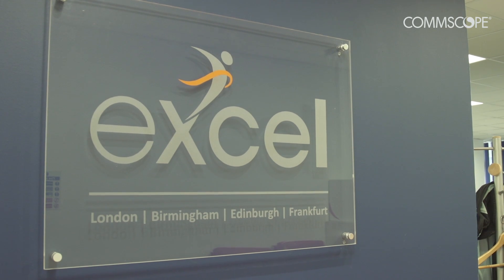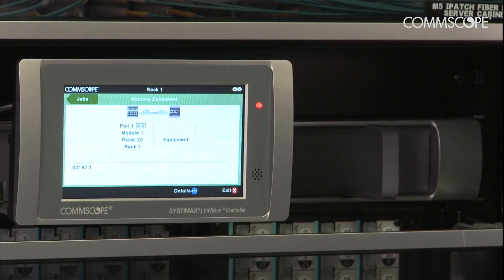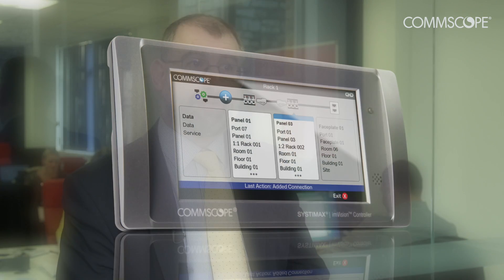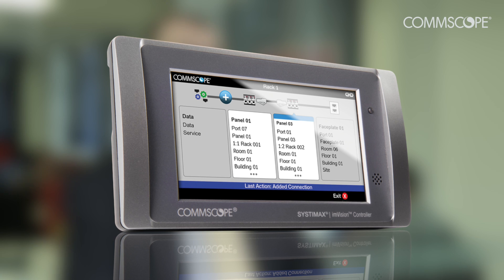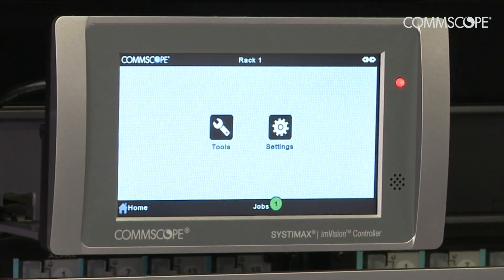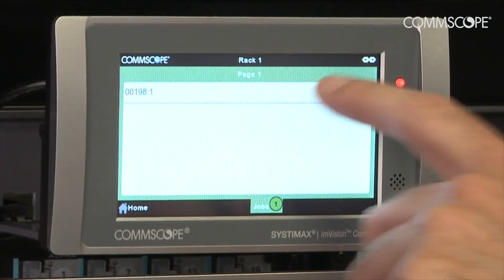Excel I.T. utilizes imVision data to support its’ workspace management activities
Excel I.T. leverages imVision data to give corporate FM and real estate managers the information they need to understand, rationalise and manage their use of space. Daniel Christianson, IM Manager, describes how Excel uses the imVision Automated Infrastructure Management solution from CommScope.